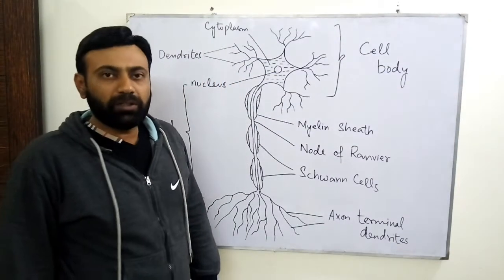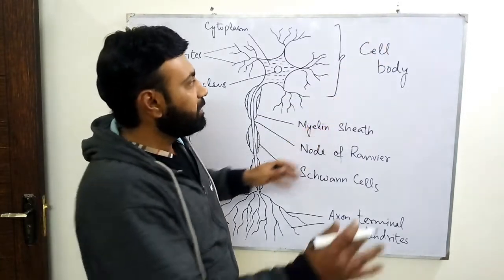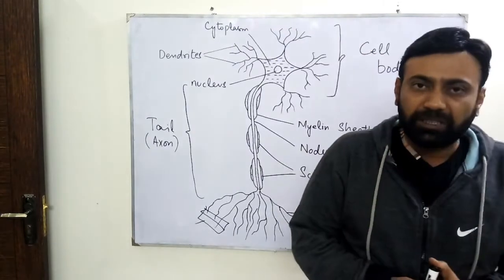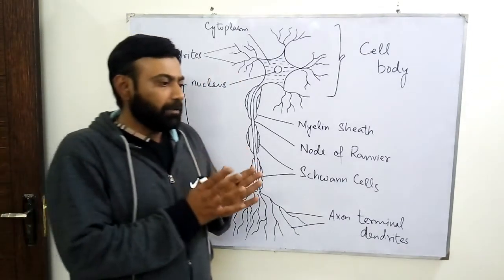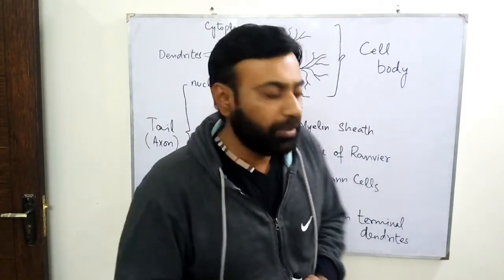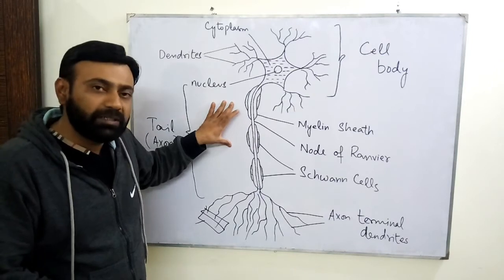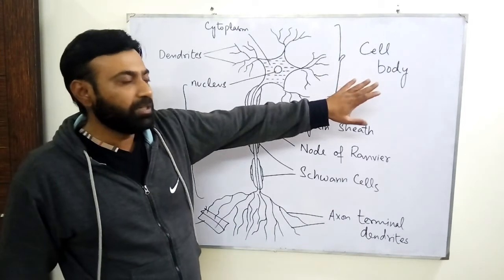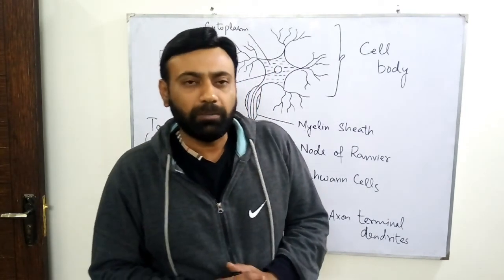STRUCTURE AND FUNCTION OF MOTOR NEURON (O LEVEL and A LEVEL)